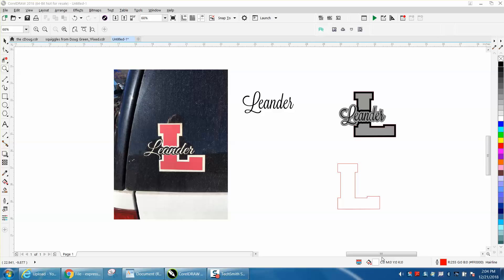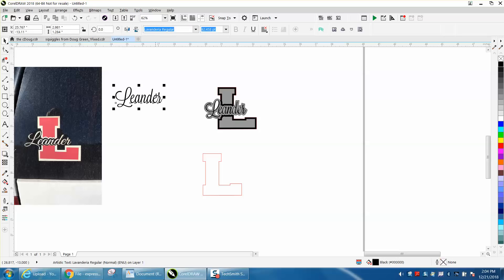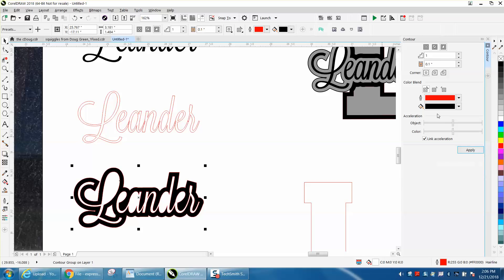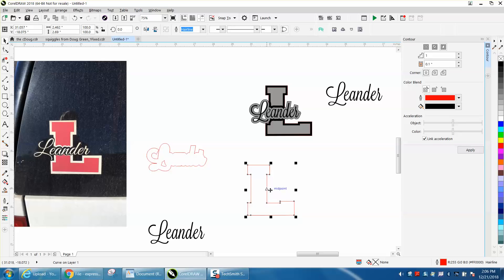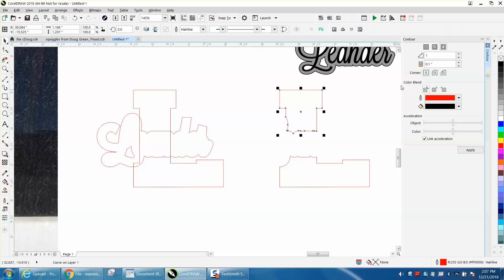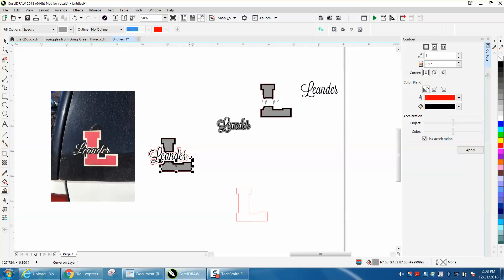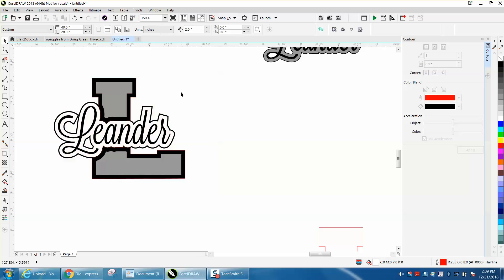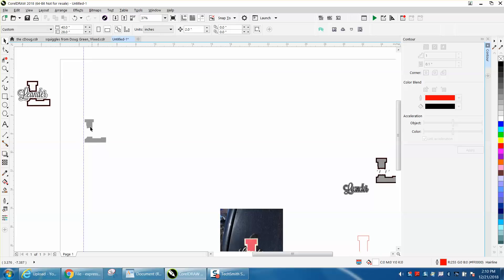Corel Draw Tips & Tricks Word in a letter a good one